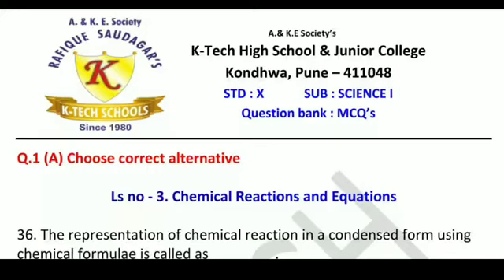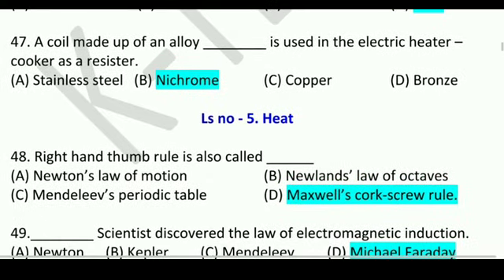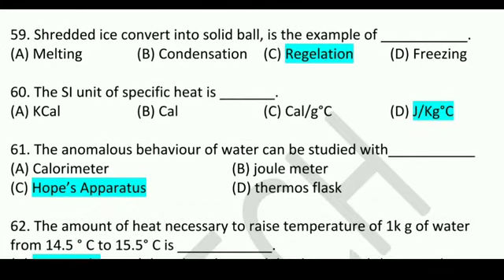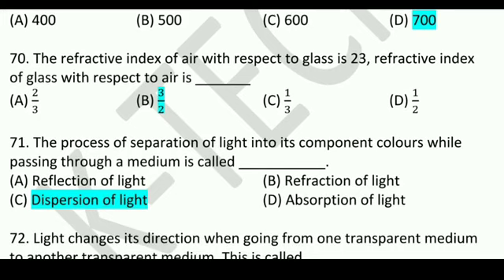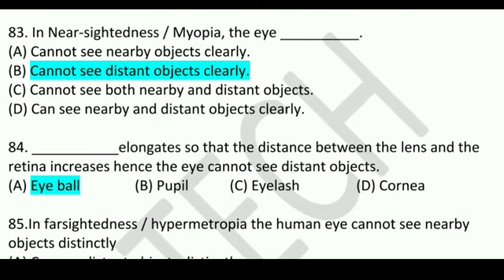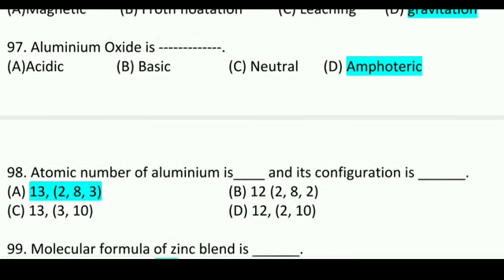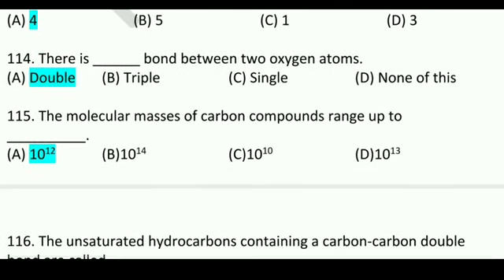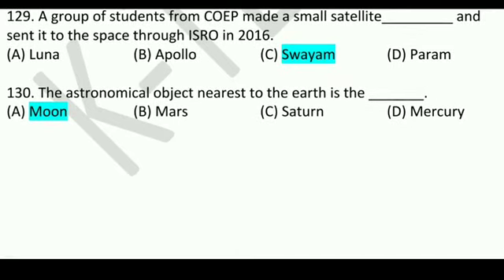SSC BOARD, Std-10th, Sci-1, Revision#